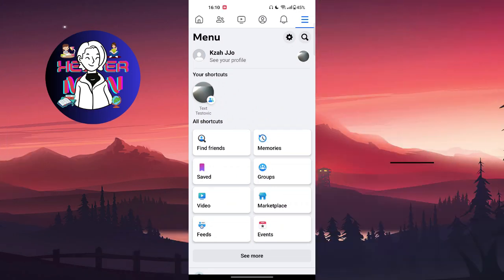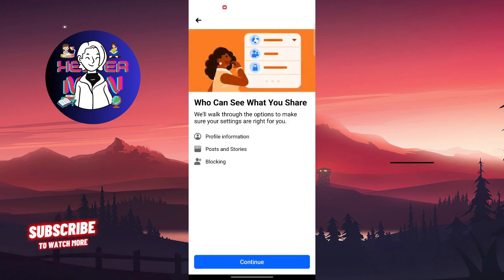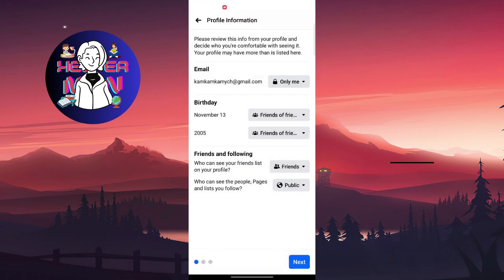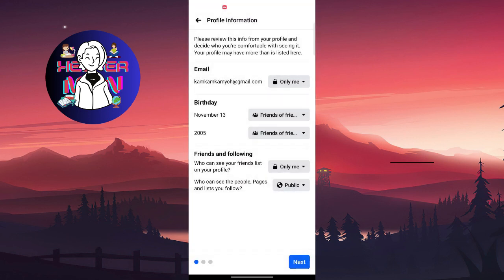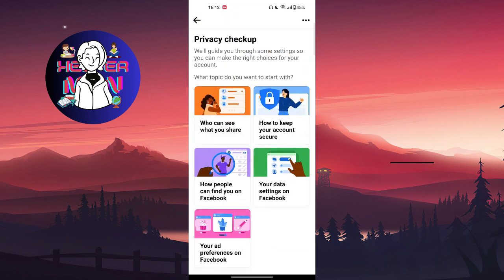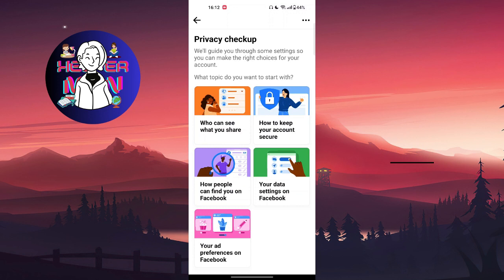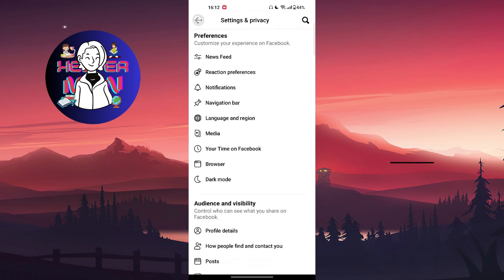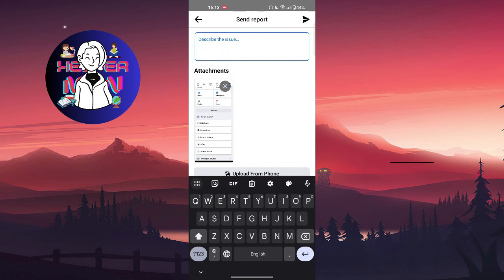How To Private Friend List On Facebook & Fix It If You Cant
This video name is: How To Private Friend List On Facebook & Fix It If You Cant